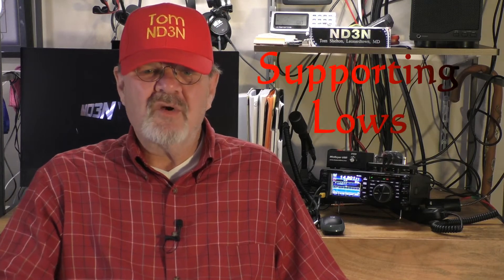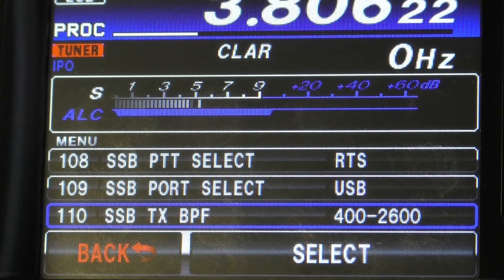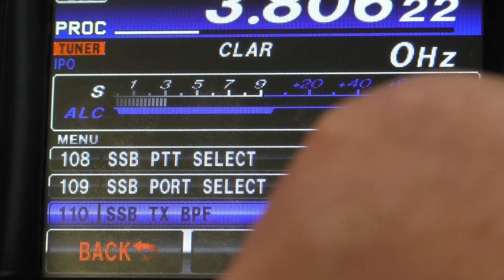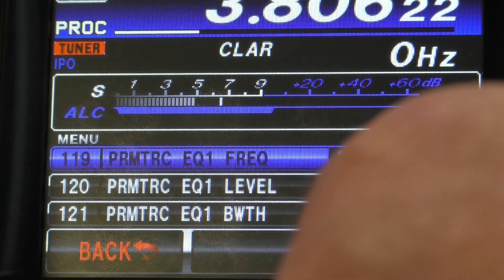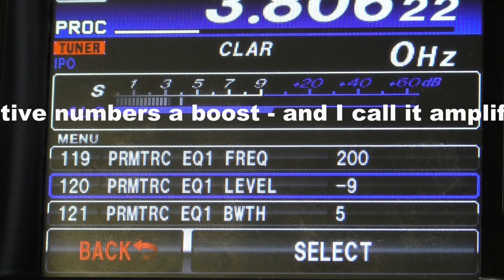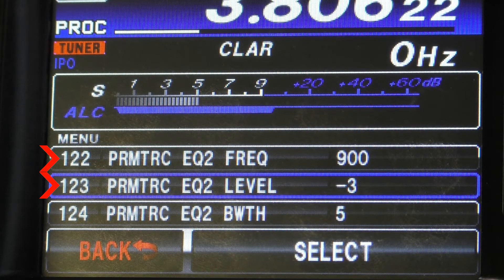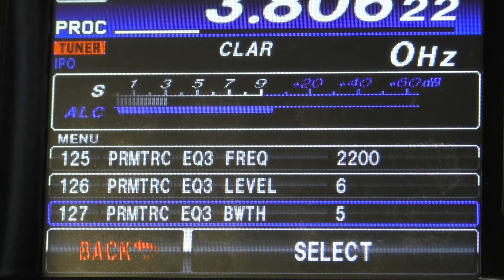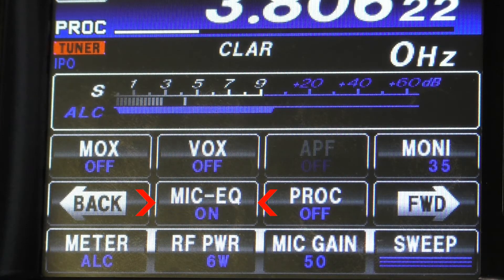Ham Radio - FT 991A Menu Settings for your BEST voice audio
Want to achieve a nice balance of supportive lows, articulated mids, and crisp highs on your voice audio?  In this video, I show the menu settings that will provide a good starting point for you to meet this goal.

Settings:
Menu 110: For DX/Contest work, set to 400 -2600Hz.  For everyday conversation, set to 100 – 2900 Hz.

For normal (non-voice processor)
Menu 119: set to 200 Hertz
Menu 120: set to -9 dB
Menu 121: set to 5
Menu 122: set to 900 Hertz.
Menu 123: set to -3 dB
Menu 124: set to 5
Menu 125: set to 2200 Hertz.
Menu 126: set to (+) 6 dB
Menu 127: set to 5

For voice processing
Menu 128: set to 200 Hertz
Menu 129: set to -9 dB
Menu 130: set to 5
Menu 131: set to 900 Hertz.
Menu 132: set to -3 dB
Menu 133: set to 5
Menu 134: set to 2200 Hertz.
Menu 135: set to (+) 6 dB
Menu 136: set to 5

On the (F) M-LIST (functions), set MIC-EQ to on

yaesu ft991a